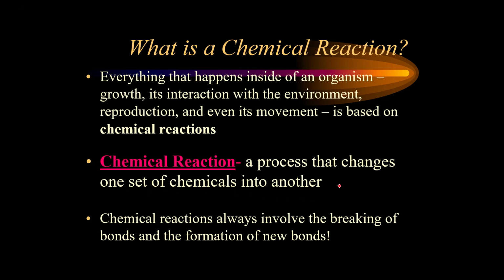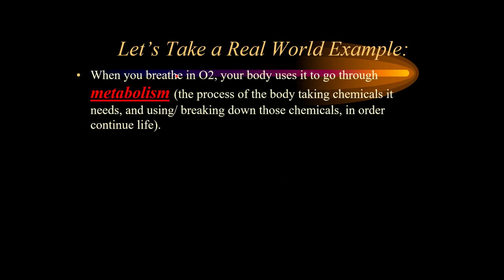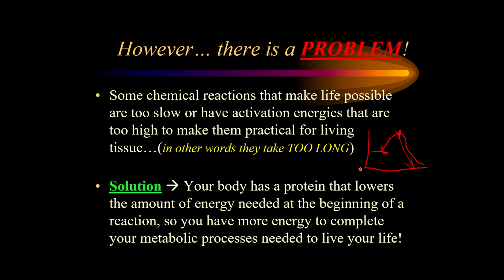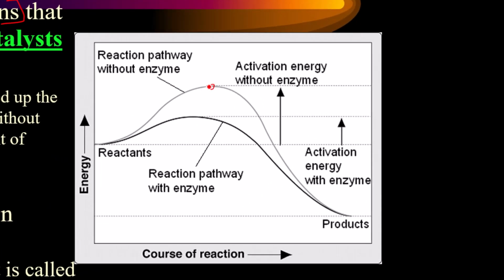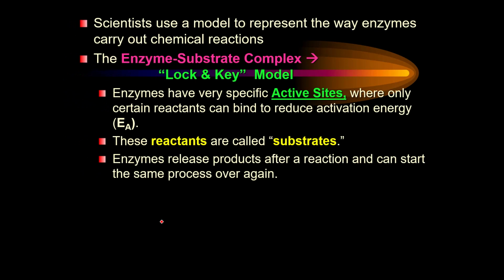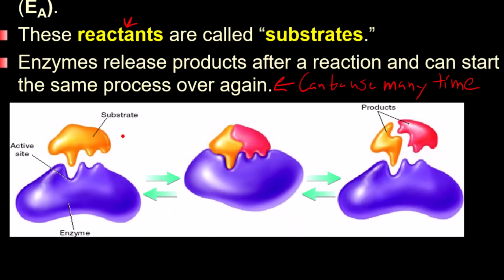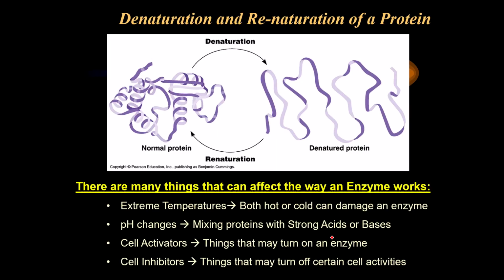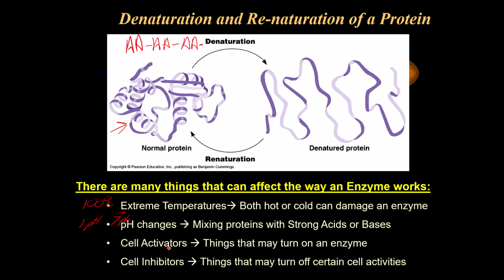Chemical Reactions and Enzymes